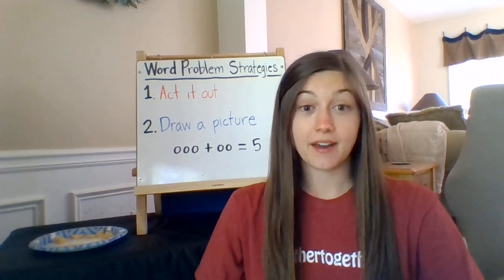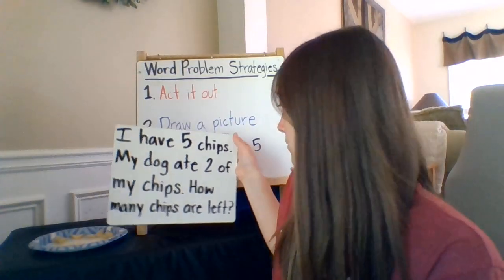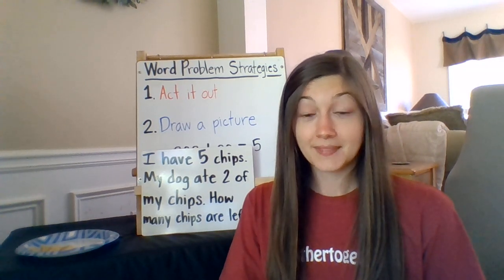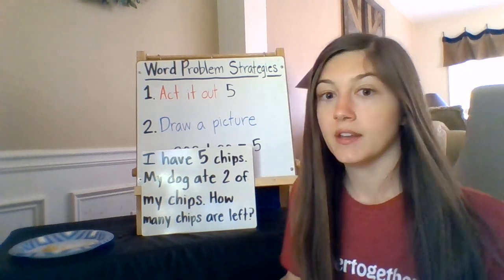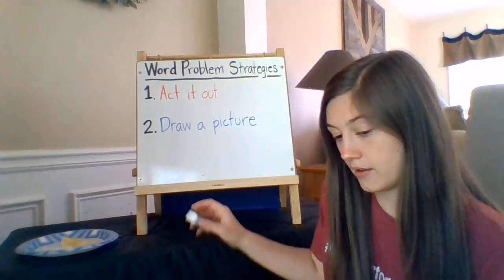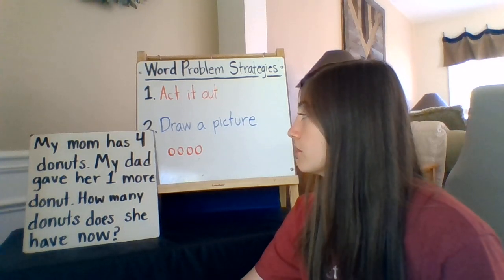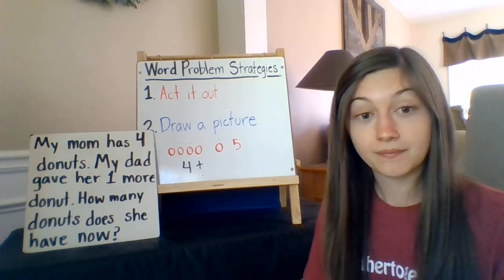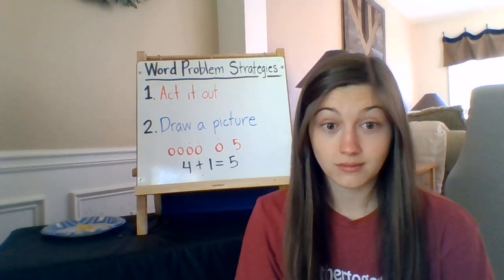Word Problem Strategies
In this video, I explain and show examples of two strategies we can use to solve word problems: 1. Acting it out and 2. Drawing a picture.